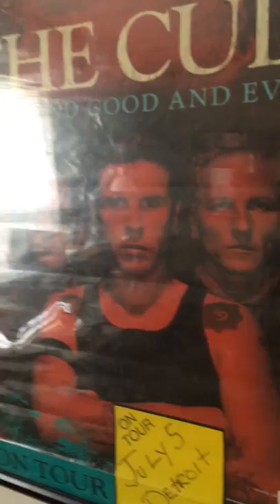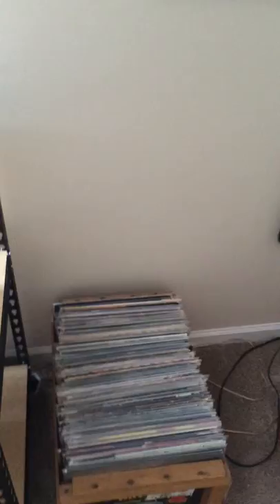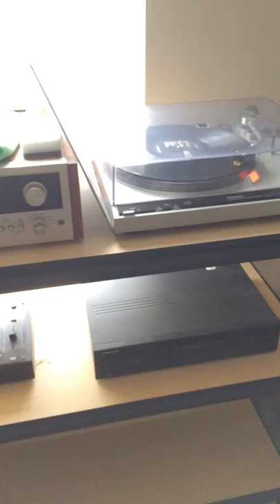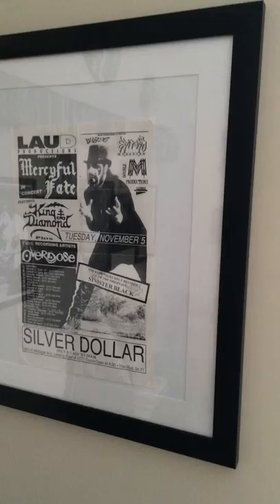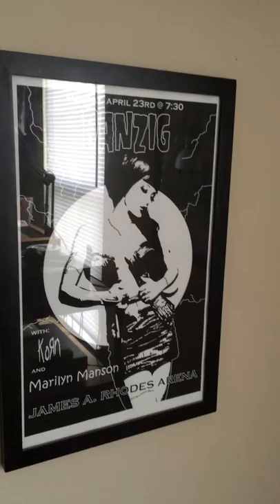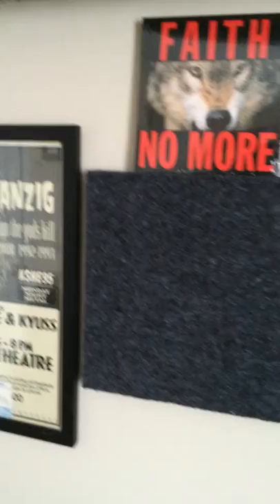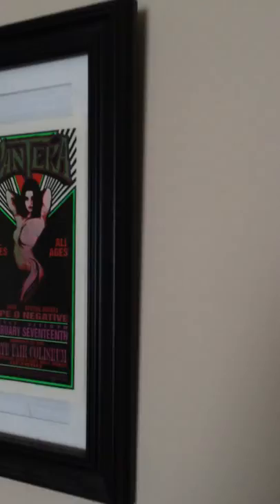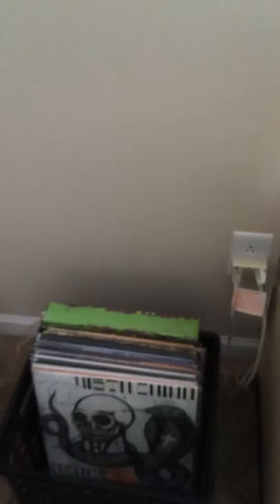Welcome To My NEW Listening Room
First tour of my listening room at the new house